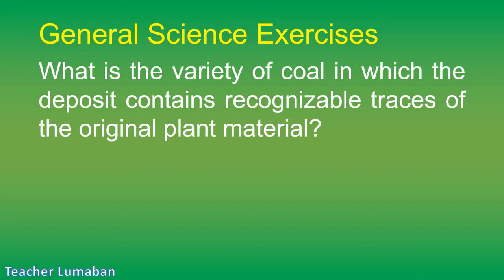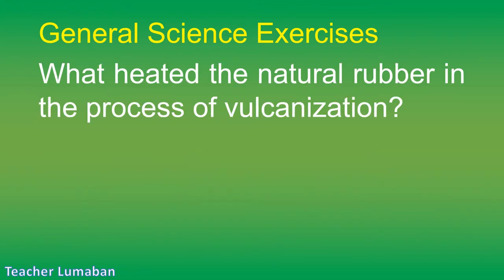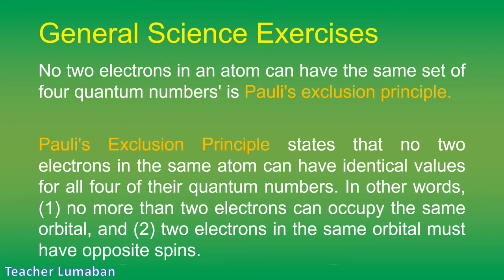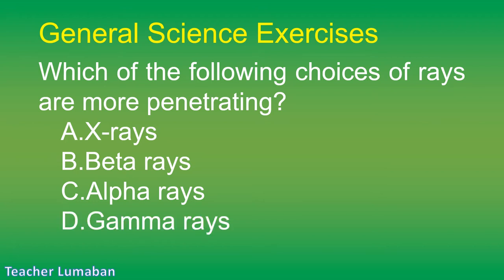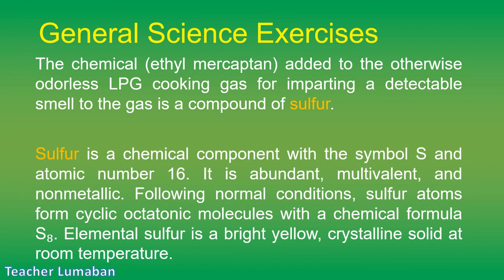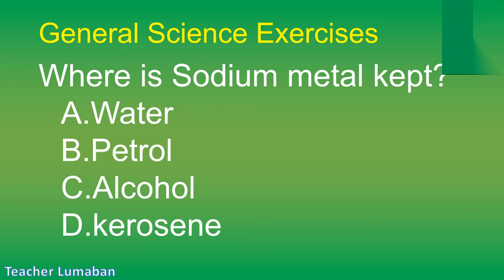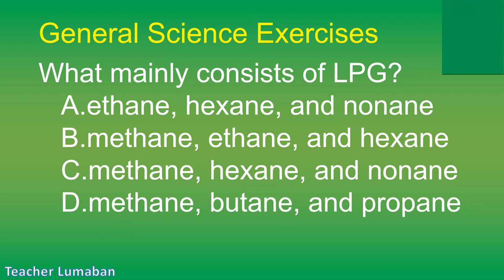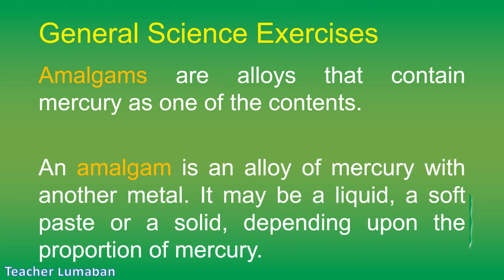General Science Final Coaching SET A-2 by Teacher Lumaban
Vlog Title: General Science Final Coaching SET A-2

PayMaya
Alvin Lumaban